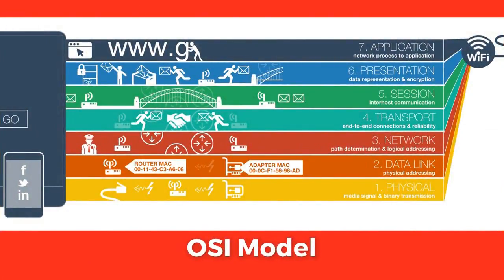OSI Model | Networking | NCO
This video is of the part 'Networking' and is one of the many video available to help you prepare for SOF NCO, or Science Olympiad Foundation's National Cyber Olympiad. You can find the other videos on my channel, linked below.